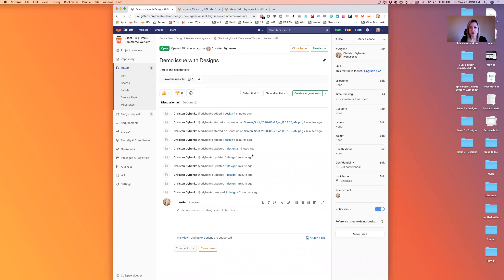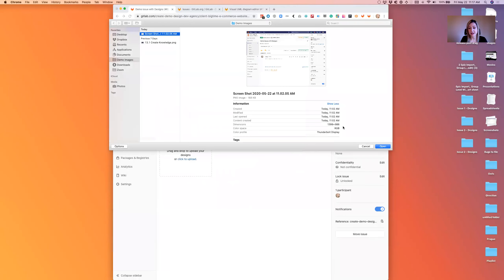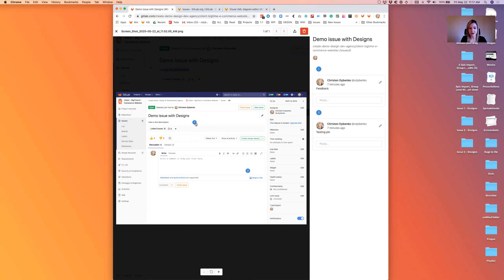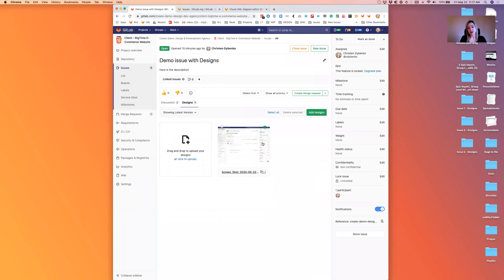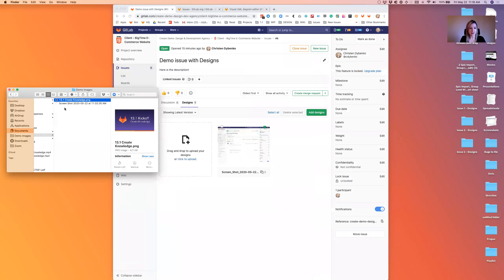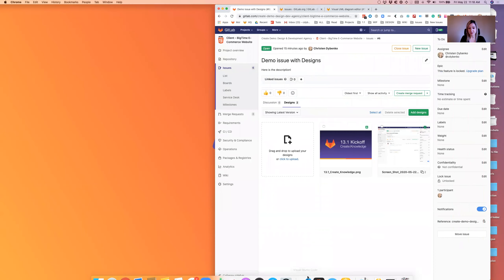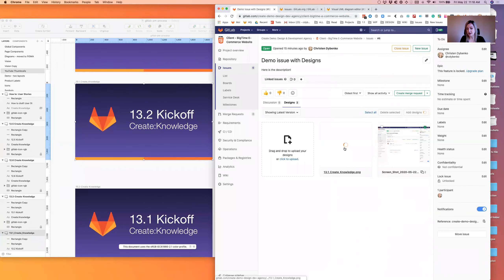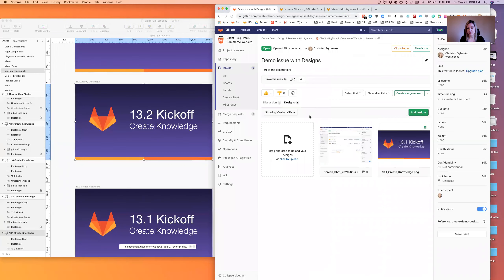Demo: Upload designs, images and screenshots to any GitLab Issue with Design Management.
Have design discussions on any image with GitLab Design Management.  GitLab Core includes the ability to upload images via drag-and-drop, copy-paste, or a Sketch plugin. You'll find the Design Tab next to "Discussion" on any GitLab Issue.

📺 See our MVC Sketch plugin video and Figma MVC 1 in 13.1!